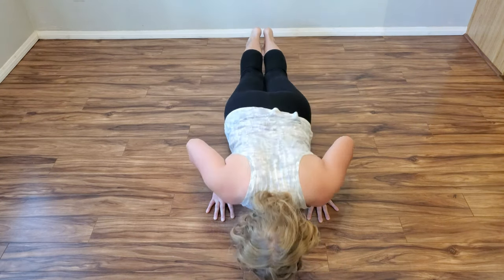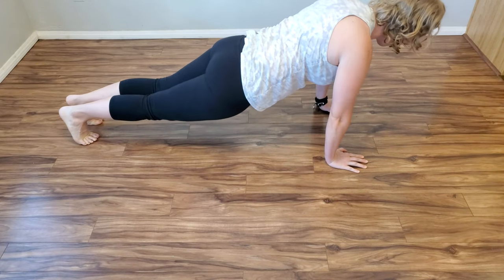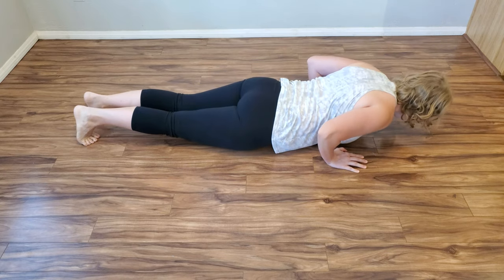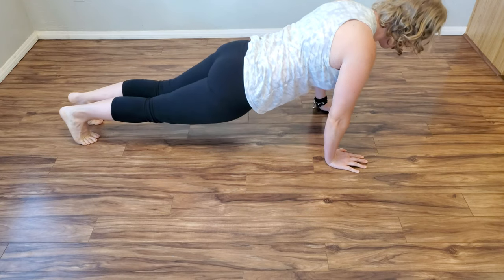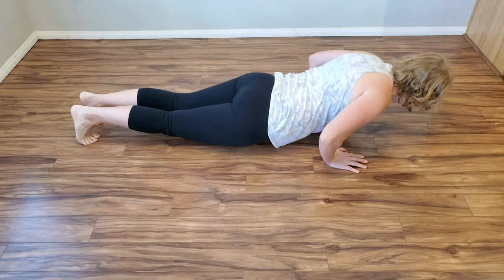Narrow Push Up